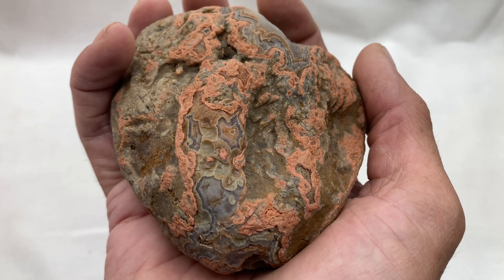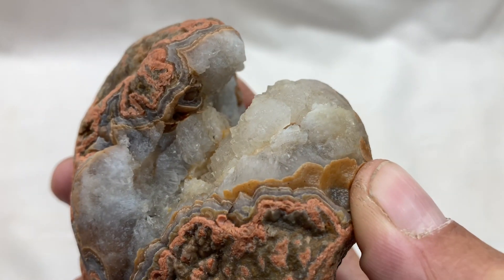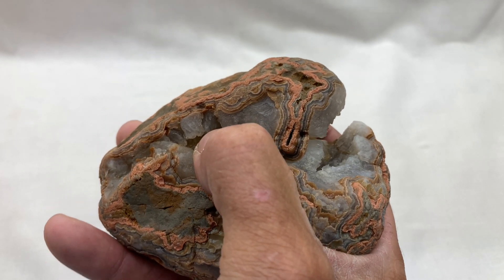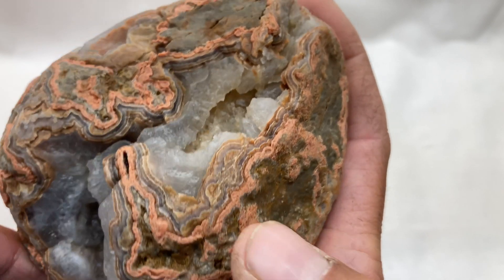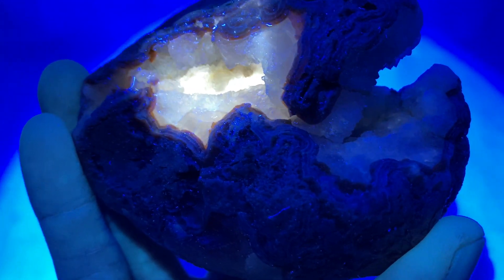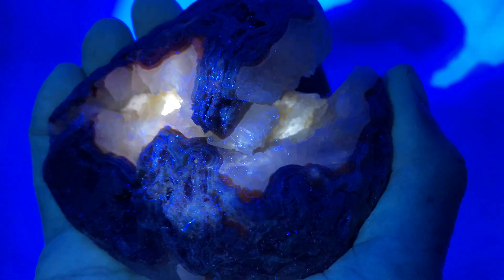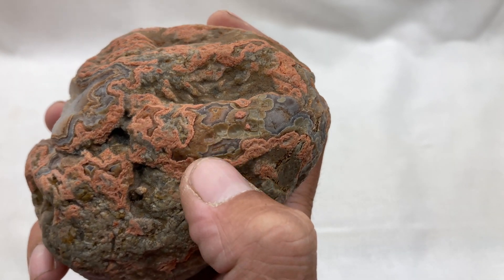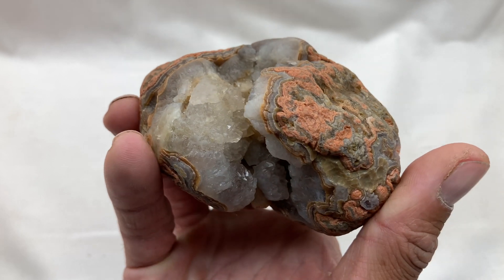Phosphorescence in a Fairburn Agate? Time to break out the UV light!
Howdy y’all! I soaked this one in all kinds of acids to clean out some calcite and then I hit it with the 365nm UV light! Watch till the end to see it glow!